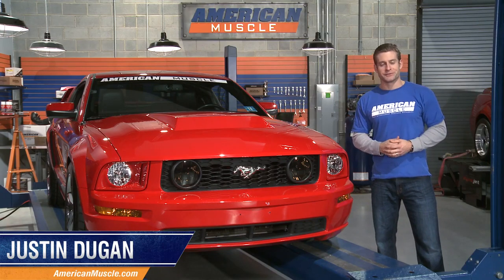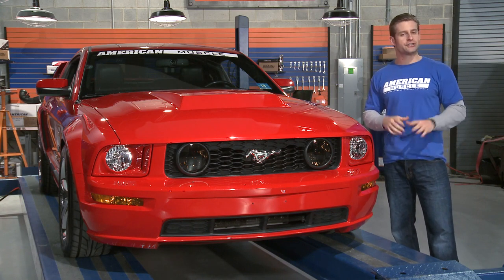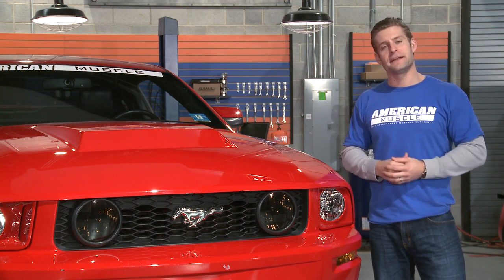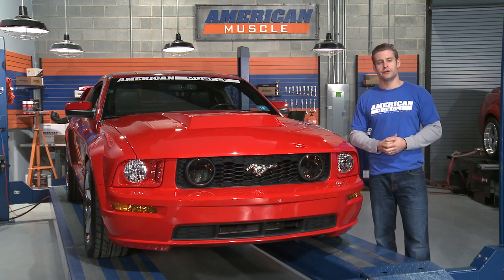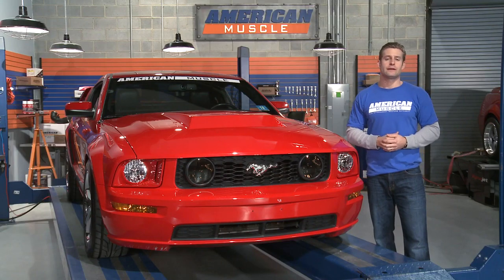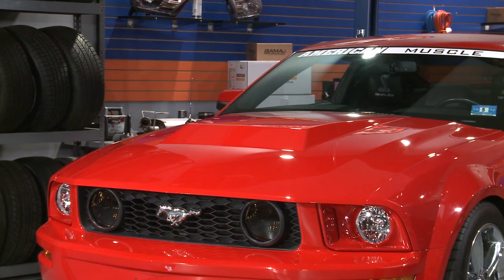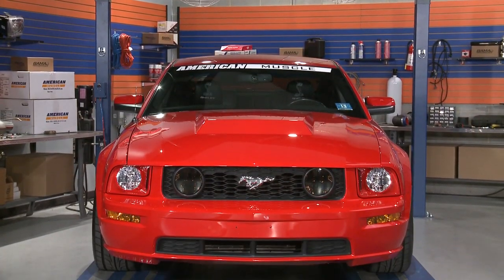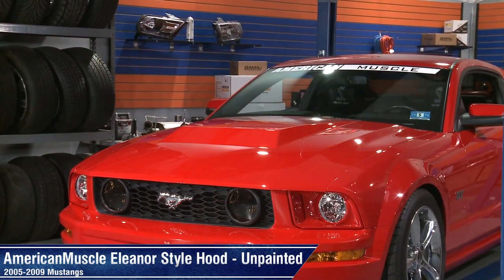Mustang Eleanor Style Hood by AmericanMuscle - Unpainted (05-09 GT, V6) Review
Aggressive Power Dome. Inspired by the famous Hollywood GT 500 named Eleanor from the movie ‘Gone in 60 Seconds’, this aftermarket hood brings that same Hollywood retro style to your 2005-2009 Mustan.g Featuring a very aggressive power dome starting from the rear cowl and extending approximately to the midway point of the hood, at its peak, the dome pushes up roughly 4". This Eleanor Style Hood comes unpainted, so even though you will have to get it painted locally, you can choose whatever color or pattern you desire.
Strong Quality & Design.  Constructed with state of the art laser cutting machines, and built with wave free fiberglass construction, your new Eleanor style Hood will both be extremely durable as well as fit perfectly to the front of your Mustang. Weighing no more than 50 pounds, you won’t have to choose between practicality or strength.
Utilizes OEM Latch and Hinges. The installation process requires only simple and standard garage tools as well as an installation time of no longer than one hour. Fitting to and utilizing the already existing OEM Latch as well as Hinges, upon removing your old stock hood, you can fit your new  Eleanor Style Hood without any additional pieces required.

Item # 94007